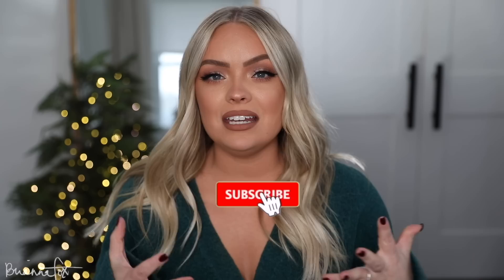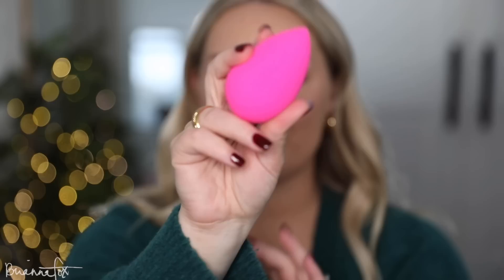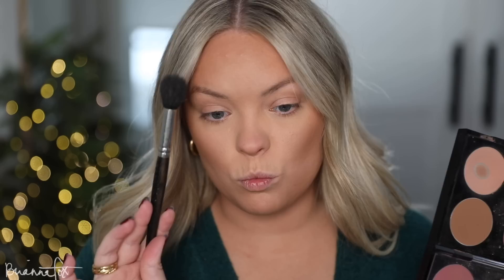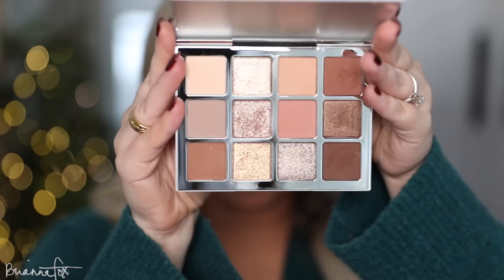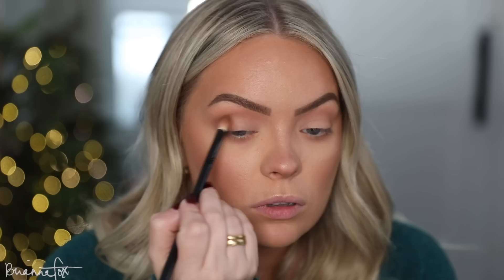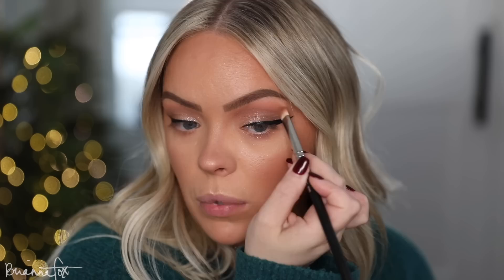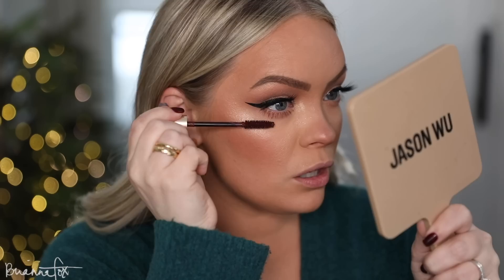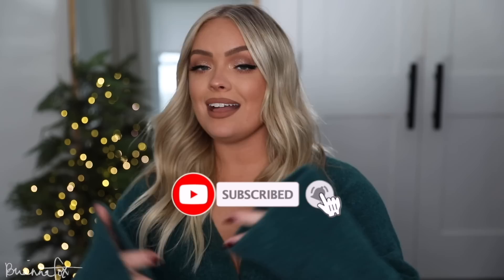HOW TO COOL TONED HOLIDAY MAKEUP TUTORIAL - Hacks, Tips & Tricks for Beginners!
today im walking you through this cool toned holiday makeup look step by step! if you end up trying this out please send me your pictures over on instagram I'd love to see how you look in the makeup!!